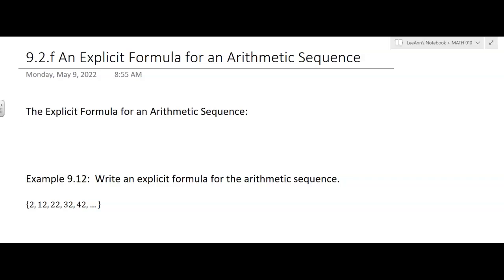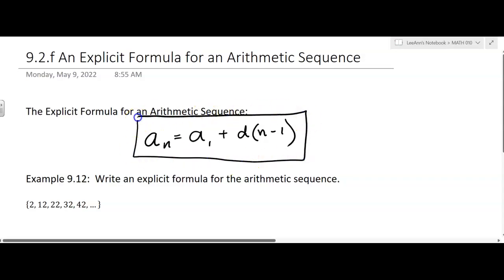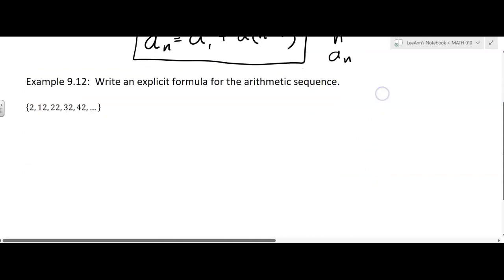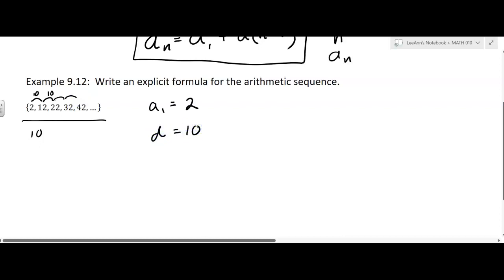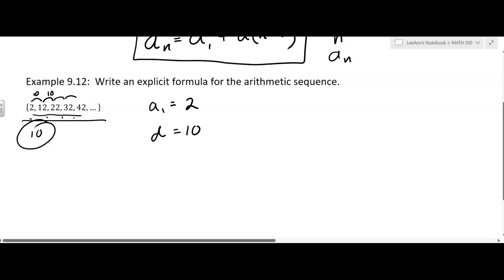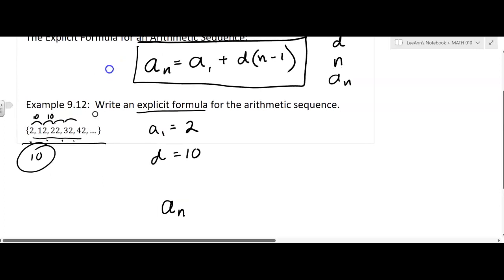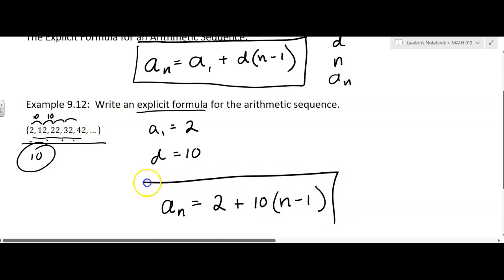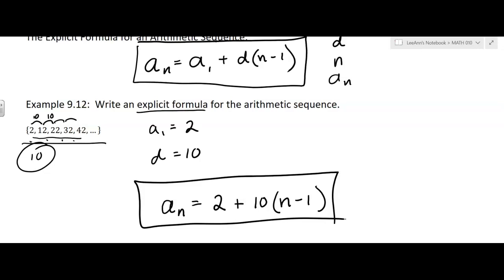9.2.f An Explicit Formula for an Arithmetic Sequence